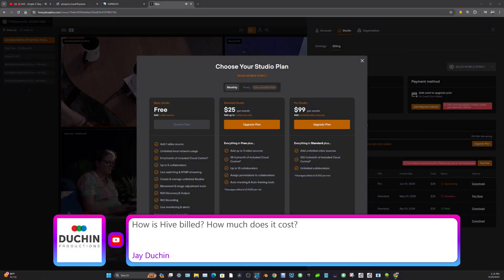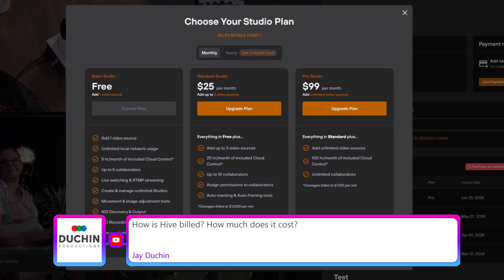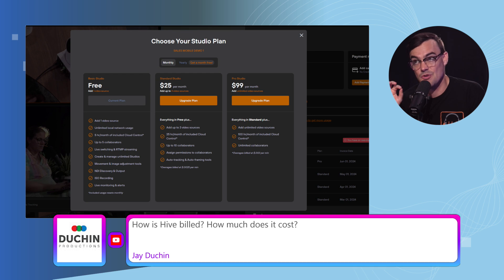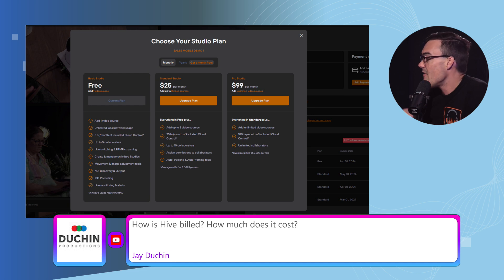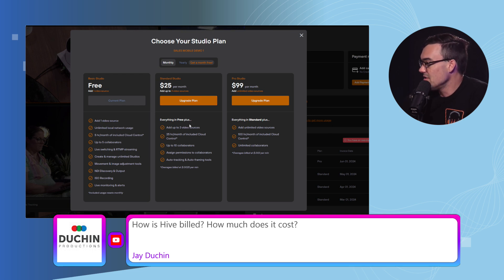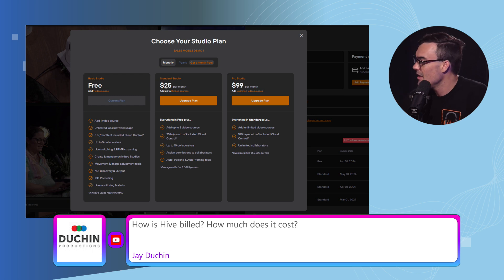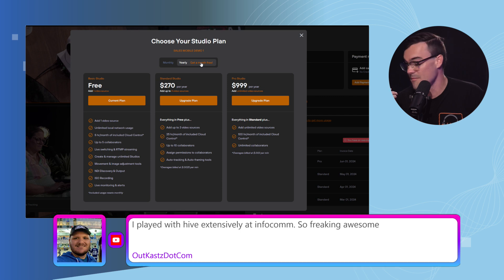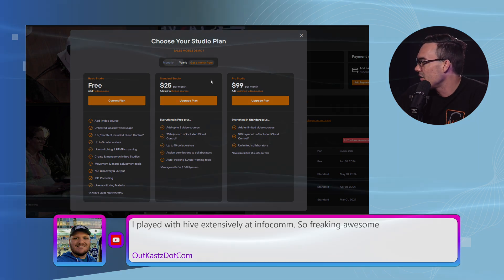PTZOptics Hive - How much does Hive cost?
🆕 Now Available: Native NDI® Enablement!

Connect. Control. Create.
PTZOptics Hive revolutionizes video production by merging professional-grade camera control with real-time switching and recording. This unified platform allows for seamless connection, control, and creation from anywhere.

Camera Control Reinvented
Cinematic Control
Automate complex camera movements for easy cinematic framing. Our new framing tools make beautiful video production effortless.
Auto-Tracking On Any Camera
Leverage cutting-edge tracking algorithms and facial recognition for industry-leading tracking performance. The best part? It works with any brand of PTZ camera.
Cloud Control
Manage your cameras from any location worldwide with sub-300ms latency, making remote control as simple as logging in.

Unlimited Custom Presets
Organize and save an unlimited number of presets by category or shot type for quick access and consistency.

Color Correction Made Easy
Intuitive Color Tools
Our platform’s color tools are designed to provide standard color control that works seamlessly across camera makes and models.
Live Color Adjustments
Make live adjustments to your camera’s color settings and create presets that adapt to various production environments.
Advanced Color Matching
Employ sophisticated color matching across multiple cameras to achieve a cohesive look throughout your production.

Image Presets
Leverage image presets and fine-tuning options to achieve the perfect aesthetic, reflecting your brand’s identity or the event’s mood.

Video Switching and Recording
Seamless Video Switching
Choose from different transitions or switch between multiple cameras in real-time. PTZOptics Hive is perfect for pre-recorded and live productions.

RTMP Streaming
Hive supports RTMP streaming, enabling direct live streaming to popular platforms such as YouTube, Facebook, Twitch, and more.
ISO Input Recording
Hive offers individual input and output/stream recording locally. This flexibility ensures that no critical content is missed.
NDI® Outputs
Output up to 4K at 60fps, ensuring seamless integration into popular production software like OBS, vMix, and more.

Effortless Setup and Broad Support
Instant Camera Discovery
Add any camera model or brand in seconds through Hive Studio’s auto-discovery feature.

Customized Controls
Whether you’re using an Xbox controller or StreamDeck, design your workflow with personalized hotkeys for a control experience that’s uniquely yours.
Cross-Brand Compatibility
Not limited to PTZOptics or PTZ cameras, Hive supports a growing list of over 400 major camera models.

Unified Interface
Camera management is a breeze with Hive’s user-friendly interface that adapts to your make or model of camera.

Best in Class Tracking
Cinematic Movements
Harness the power of cutting-edge algorithms that ensure your subject is never lost, even in the most dynamic environments.
Simplified Tracking Interface
A user-friendly interface allows for quick subject selection, letting the camera handle the complexities of movement and focus.
Detection and Continuity
Advanced detection capabilities guarantee that subjects re-entering the frame are quickly recognized and tracked, creating cinematic movements.
Make Old Cameras New Again
Hive extends the lifespan of your older PTZ cameras, enabling them to harness new functionalities like auto-tracking.▼ Follow PTZOptics: